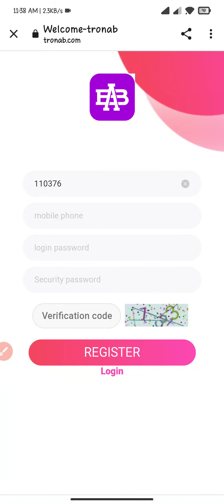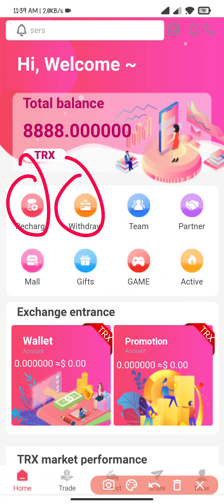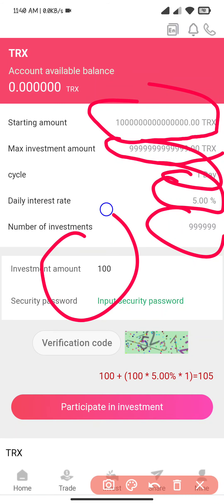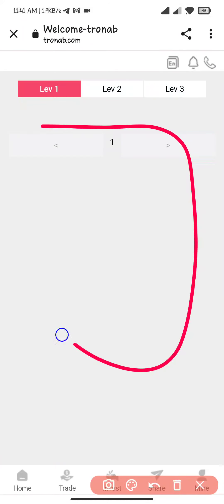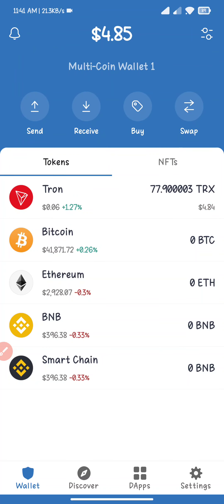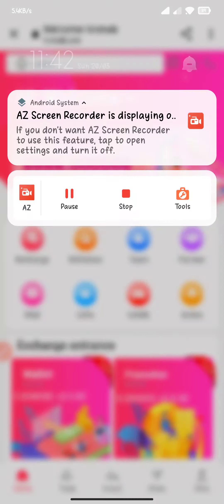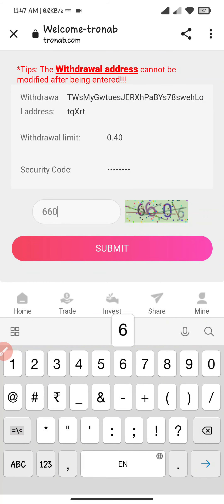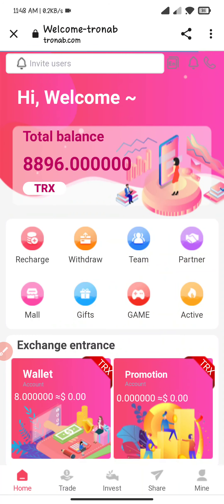In 2022, the most popular cloud excavation project, registered to recharge 500 TRX to send 8888 TRX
TRON AB Activity Sheet

Registration reward: 【8888 (digital currency)】

Cumulative deposit【5-50000TRX】daily income 5%

Cumulative deposit【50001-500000 TRX】daily income 6%

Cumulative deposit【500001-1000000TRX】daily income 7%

Cumulative deposit【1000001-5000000 TRX】daily income 8%

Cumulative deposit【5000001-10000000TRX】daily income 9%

10% daily return on accumulated deposits exceeding 【10000001TRX】

Users can register and recharge by sharing the promotion link, and they can get TRX rewards by promoting their wallets. The promotion account will receive the recharge amount, 14% for the first level, 6% for the second level, and 3% for the third level.

daily Earning app
earning appbest cloud mining sites
trx mining 2022
new trx mining website 2022
new trx mining site 2022
trx cloud mining
new trx mining website
best tron mining site 2022
trx mining website
new free tron mining site 2022
best free tron mining site 2022
mining tron 2022
How to earn trx without investment,Trx kya hota hai,Trx mining site,Trx mining site no investment,Trx se paise kaise nikale,best trx mining site 2021,bitcoin,cryptocurrency,earn money online,easy way to make money online,free trx,how to make money online